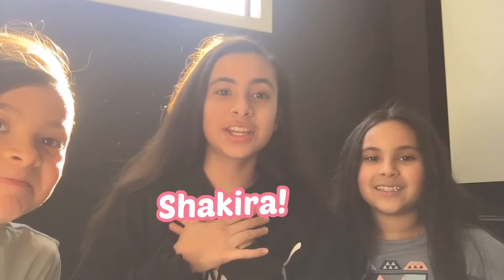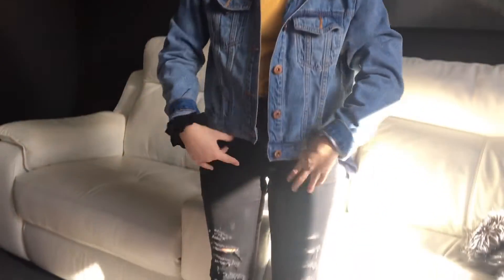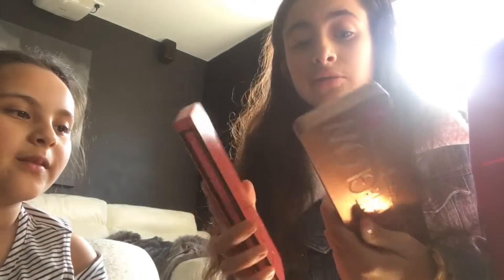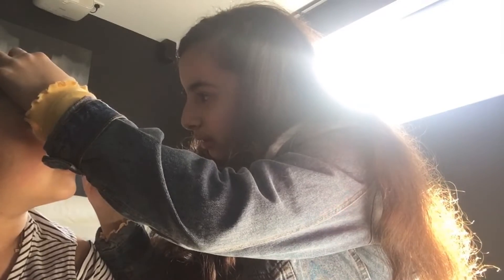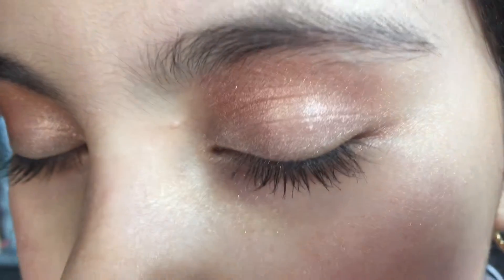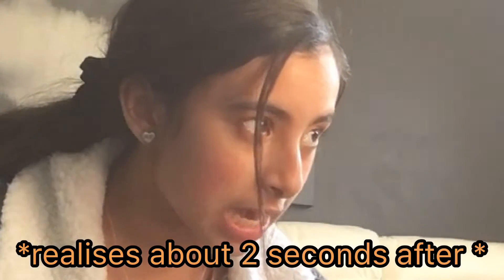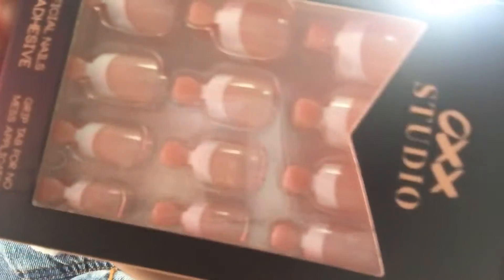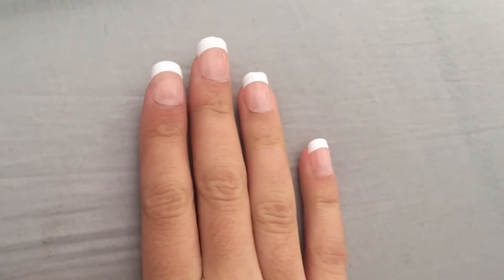Giving each other a makeover/GRWM!\ Shakira Rizzo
Hey Guys, Its Shakira ! I hope u enjoyed this vid of me and Alexa giving each other a makeover and getting Cruze ready! it was really fun to get each other ready! I’m so so so sorry that I haven’t posted in a long time but as u probably know I’ve been rlly busy and I tried to post but my vids wouldn’t upload, so here it us! If u want to see more vids pls  like, subscribe, press that notification bell 🛎 and comment down below what vid I should do next - (gaming, tutorials, how to make video, vlogs, challenges ect)! Ilysm !! Make sure to follow me on wishbone at @nicebewildered299452 and on Spotify at @leisl28! 💯❤️🤘🏻😊💓💕